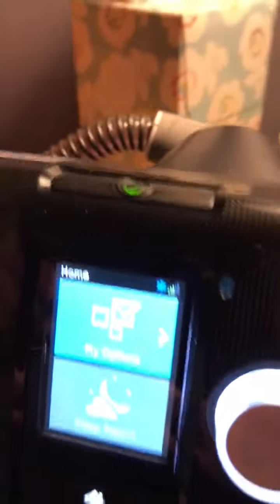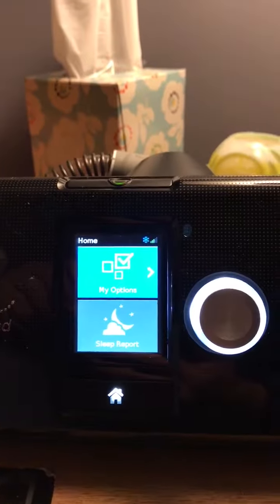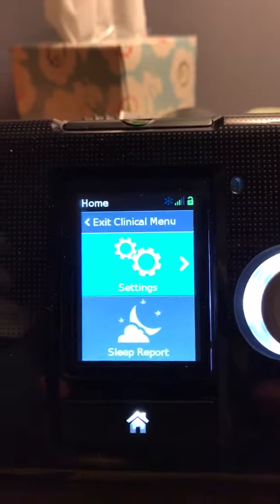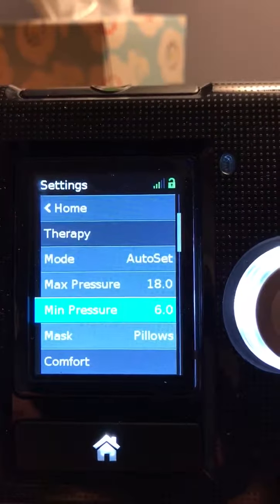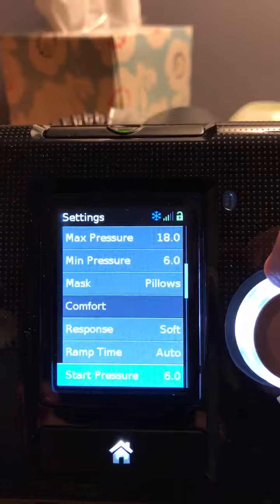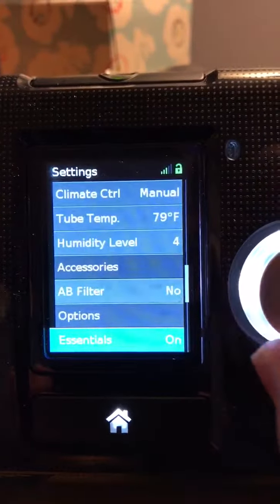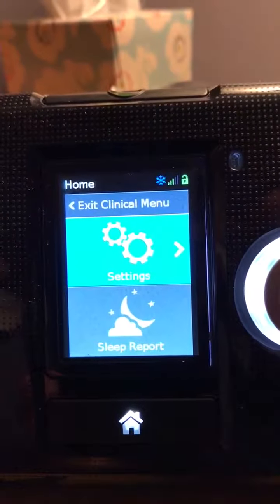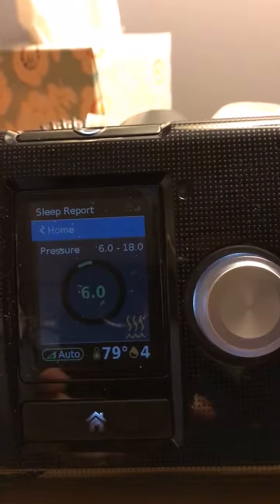ResMed10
How to change your start up pressure